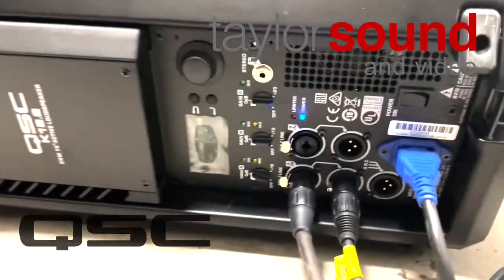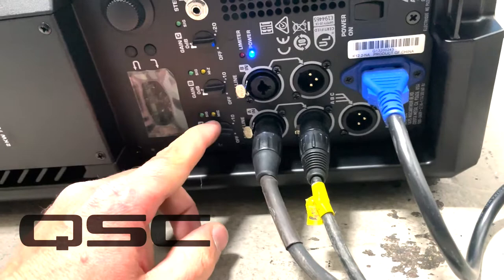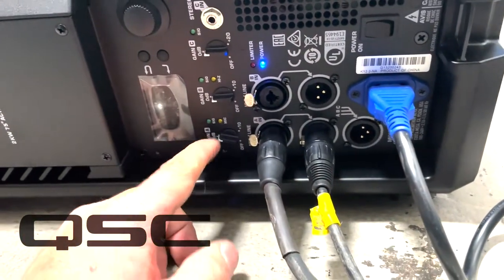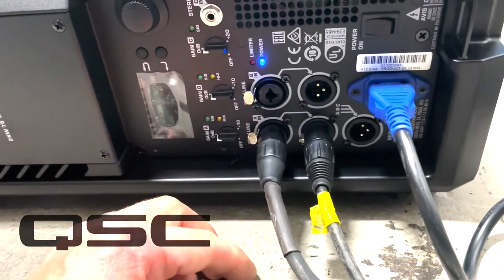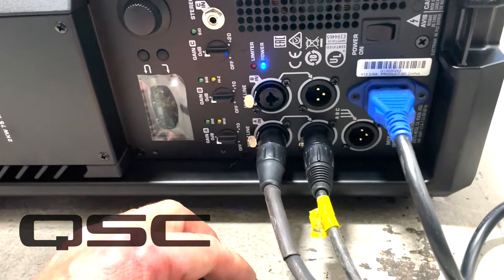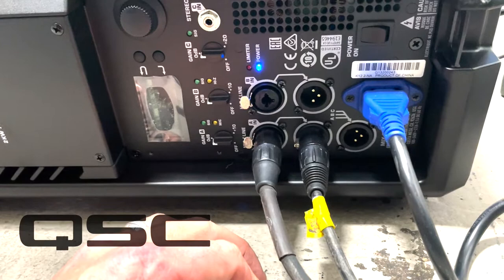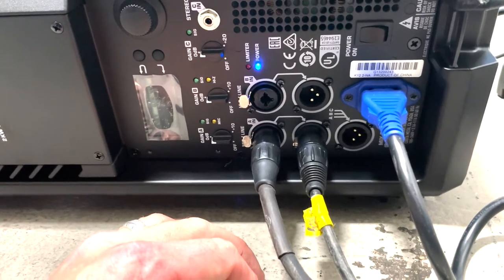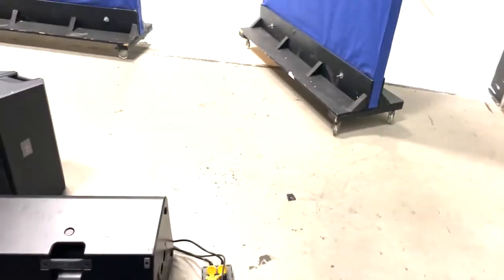Comparing the EV ZLX to the QSC K12.2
Perry and local Minneapolis musician Ed Hiykel Compare the EV ZLX to the QSC K12.2 for rock band rehearsal applications.